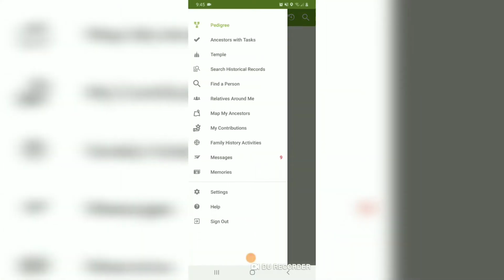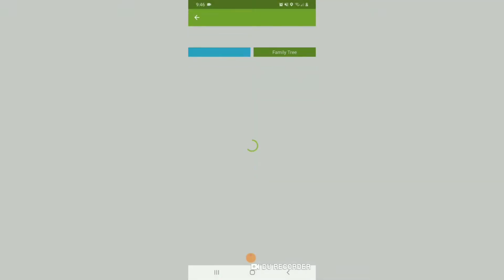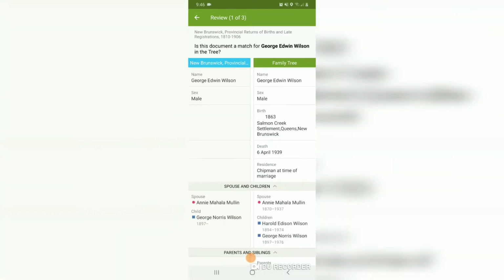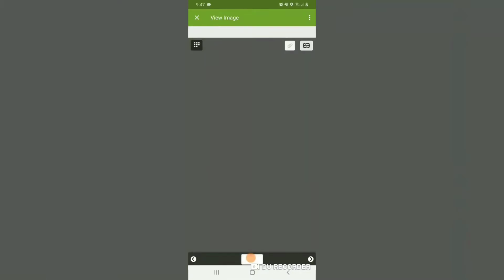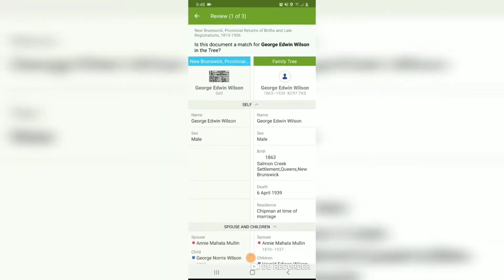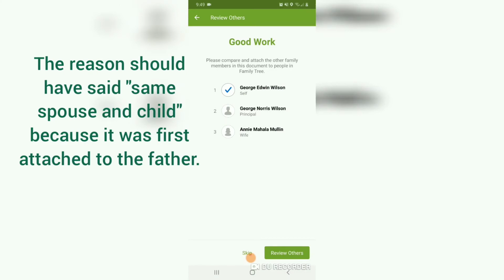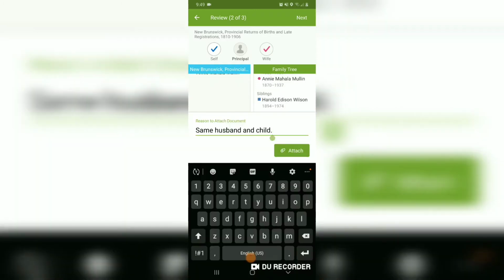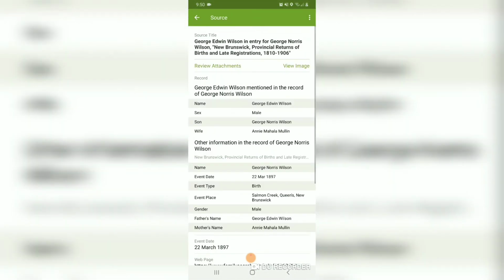How to Attach Sources in the FamilyTree App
In this video I show you how to attach a source to your ancestor using the FamilyTree App.